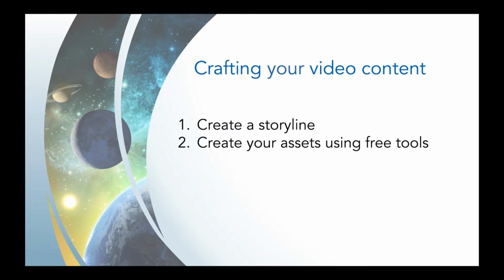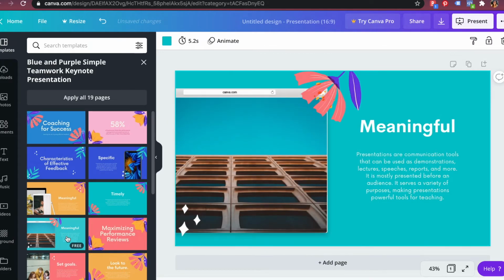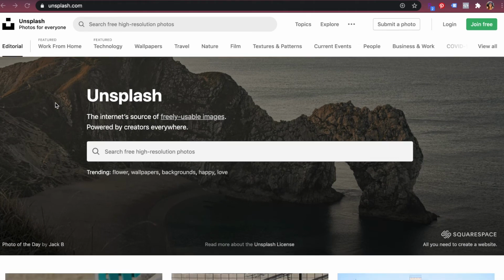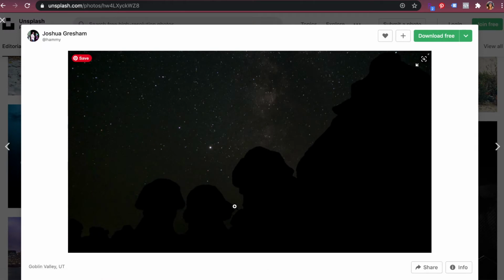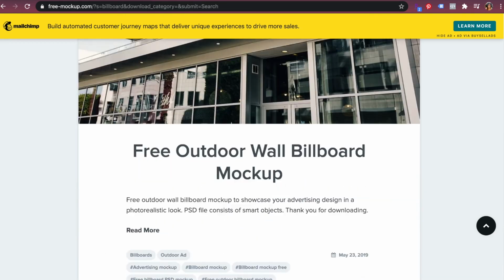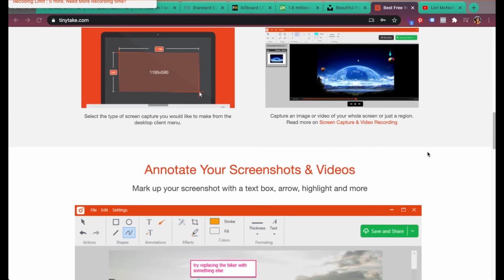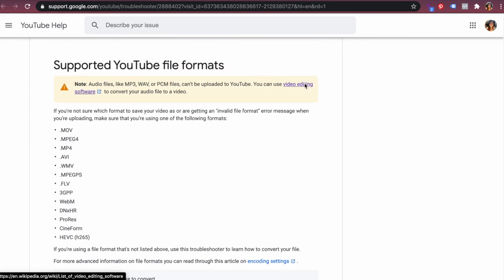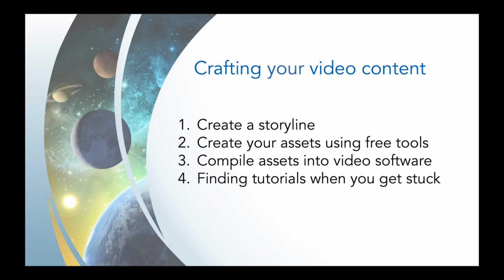Victoria Rutledge | Crafting video content for your Space Apps pitch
Victoria Rutledge is a Space Apps Ambassador and NASA Datanaut.

NASA, CSA, CNES, JAXA, and ESA invite you to “Take Action” from home on October 2-4, as part of an entirely virtual celebration of our 9th annual hackathon! We invite coders, entrepreneurs, scientists, designers, storytellers, makers, builders, artists, and technologists to develop solutions to issues related to problems on Earth and in space.

For the latest updates and resources on NASA Space Apps Challenge 2020, visit spaceappschallenge.org.